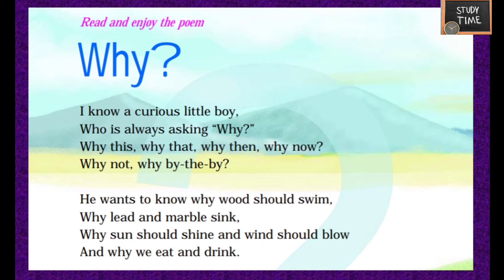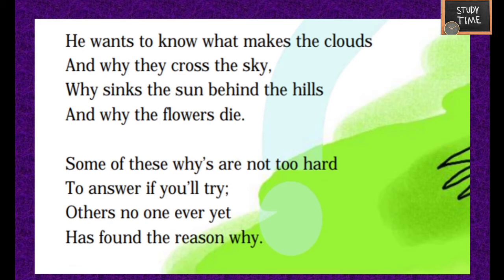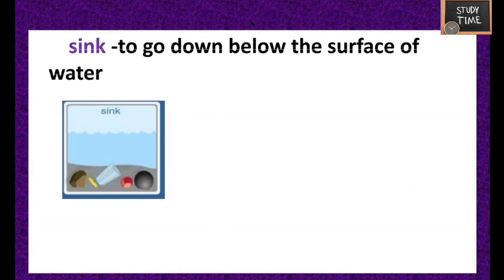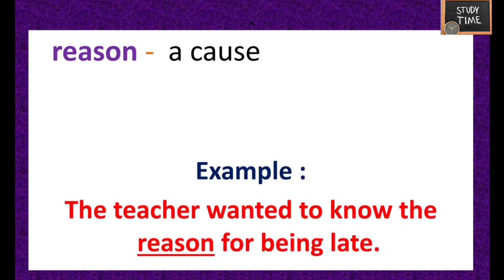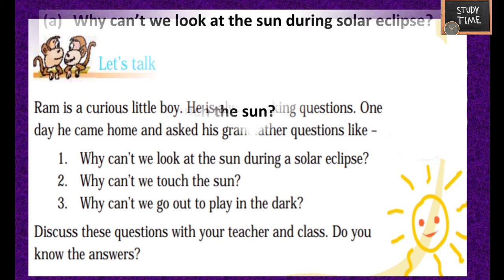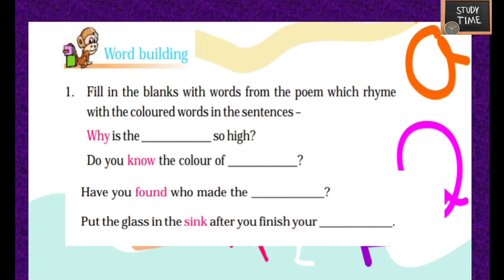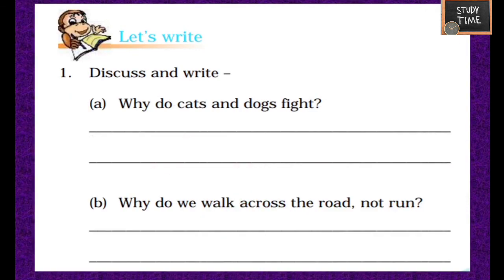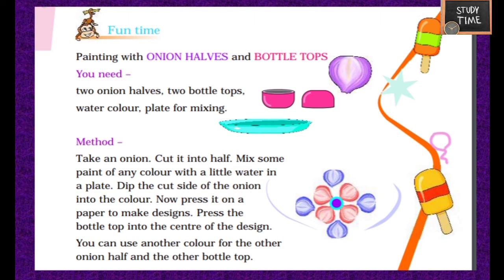Studytime Class 4/English/Unit 4/Chapter 7/Why/Textbook Explanations with solutions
Class 4 English Unit 4 Chapter 7 Poem why 1. Poem explanation
2. Textbook solutions and explanations

class 4 English Chapter 7 Why poem with answers